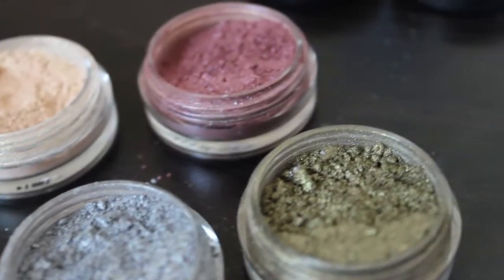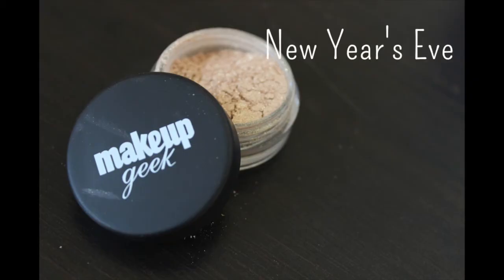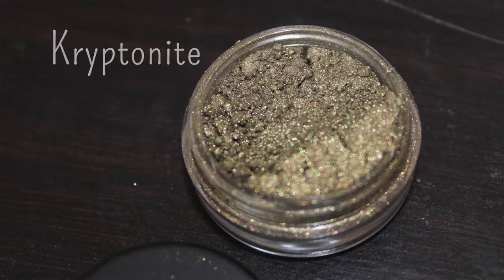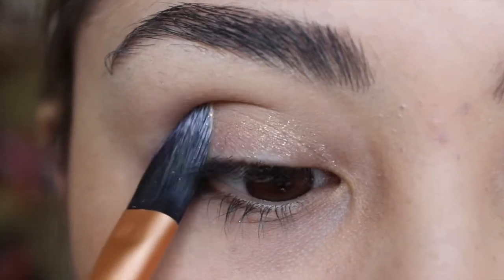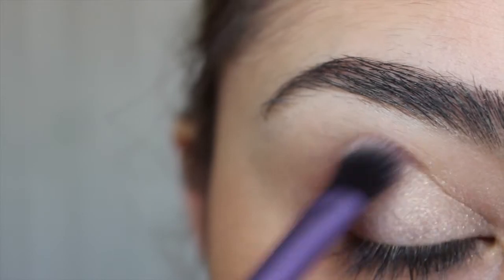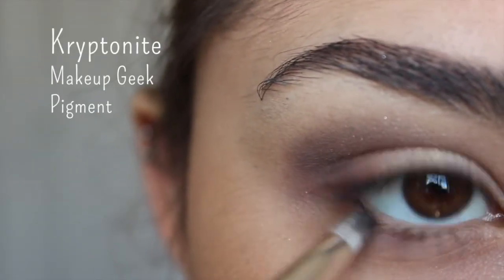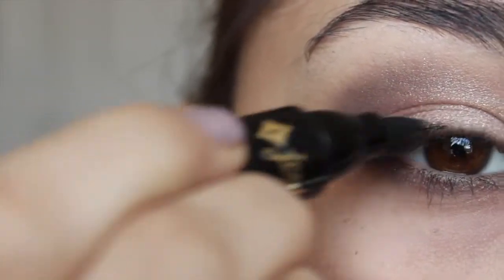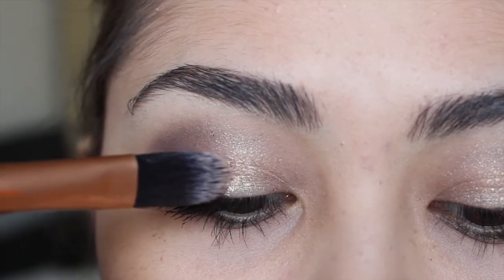Makeup Geek Pigments | Tutorial and Review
Review and tutorial using cruelty-free Makeup Geek Pigments in the shades New Year's Eve, Enchanted, Prince Charming and Kryptonite.

Product(s) were sent for editorial consideration. Opinions are the reviewer’s own.